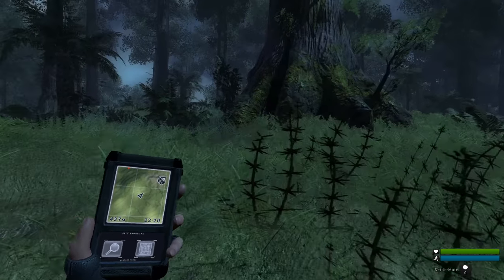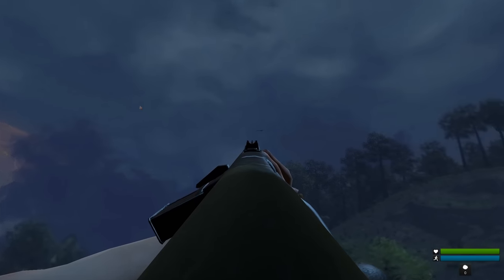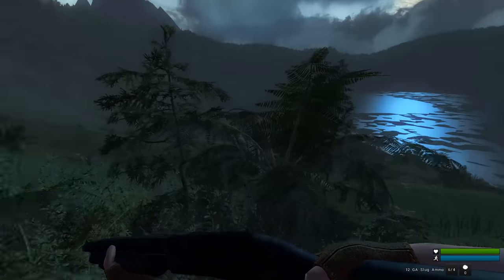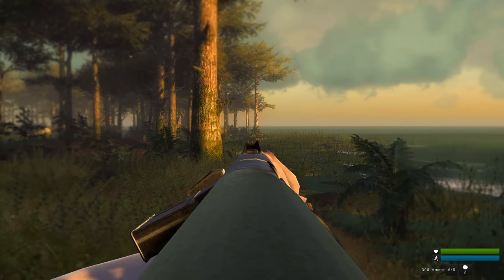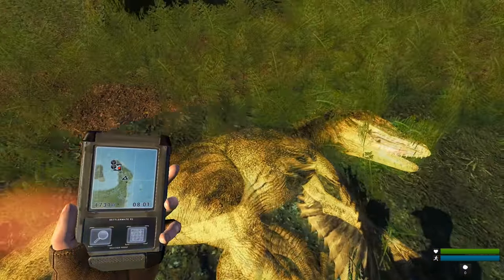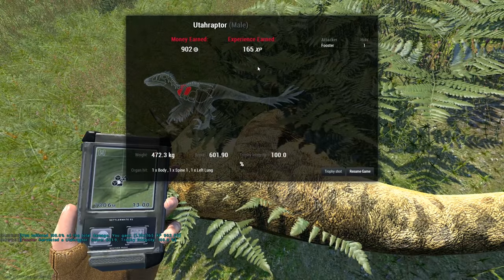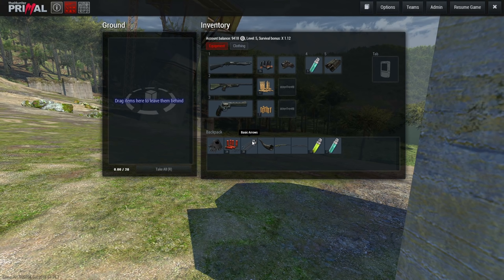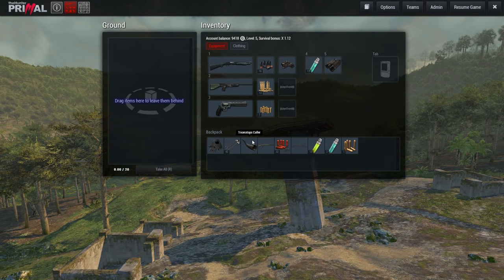TheHunter Primal - Part 3 - STEALING RAPTOR EGGS!!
►What Server service do I use? Nitrado!
Nitrado is the only service I have ever used since owning my first server, very professional easy to use and fantastic support!

ABOUT THE GAME:
Hunt - Explore - Survive The most realistic prehistoric survival game ever created. Featuring a huge Cretaceous environment populated by horrifying dinosaur all-stars, such as T-Rex, Triceratops, Utahraptor, Velociraptor and Quetzalcoatlus.